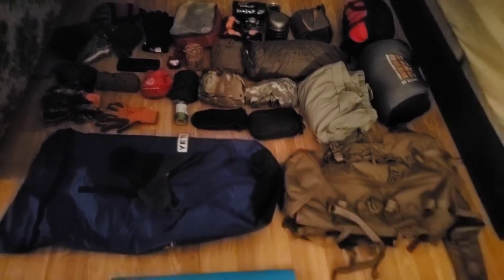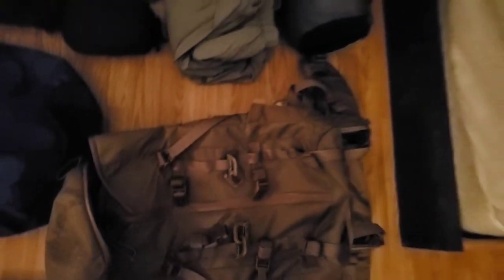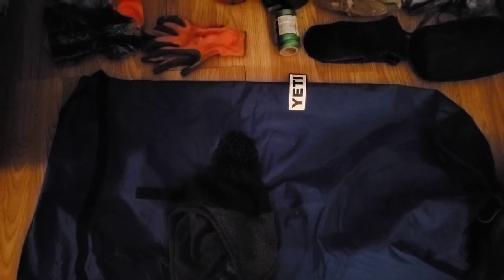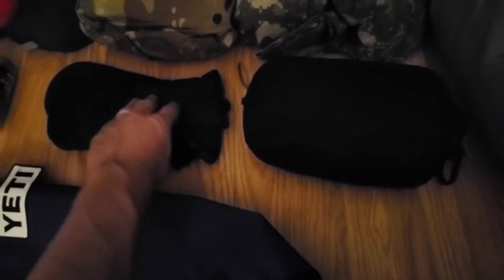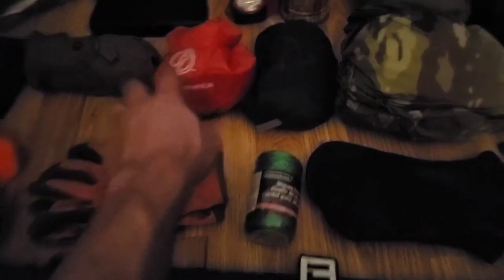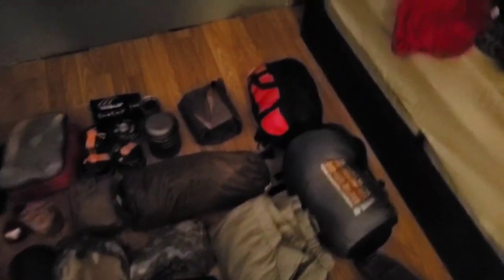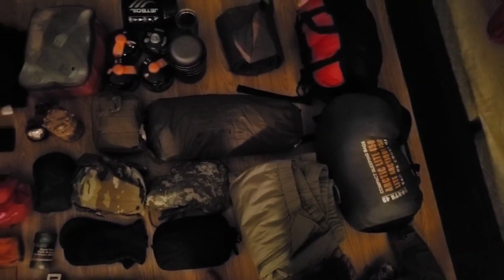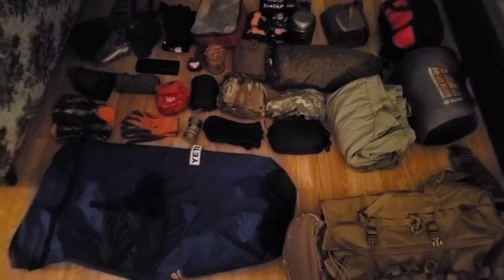2021 winter / spring bag dump